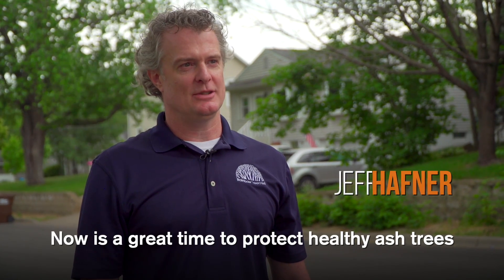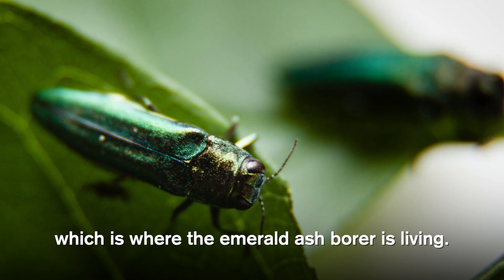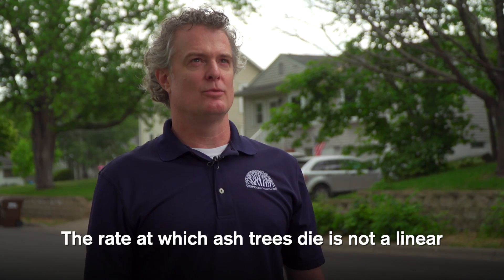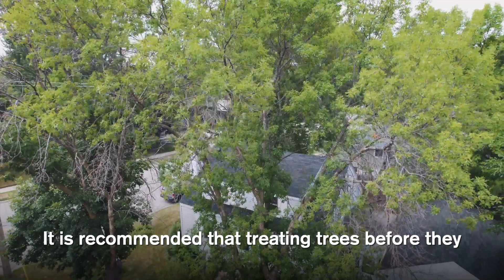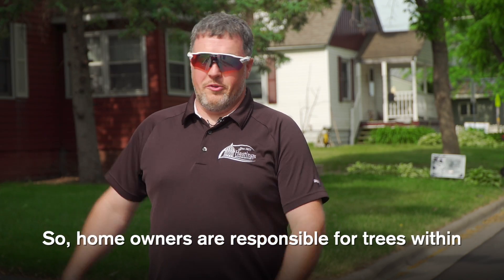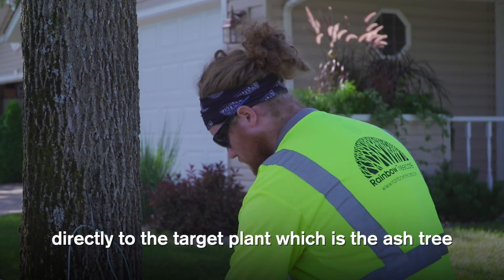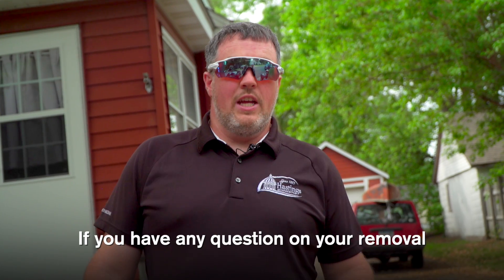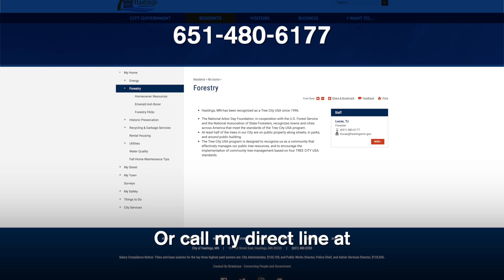Ash Trees and Emerald Ash Borer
Do you have an ash tree? The emerald ash borer population has exploded and time is running out on treating your tree before it's too late. Find out more about this infestation, ash tree loss, treatment solutions and costs in this video.